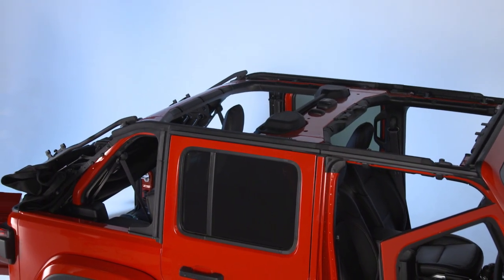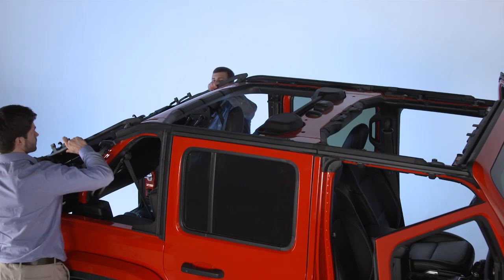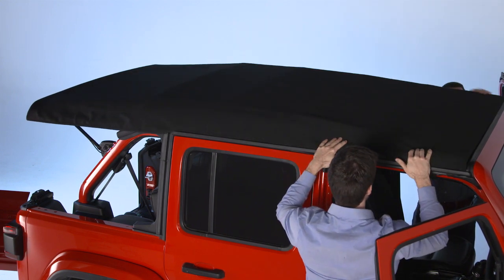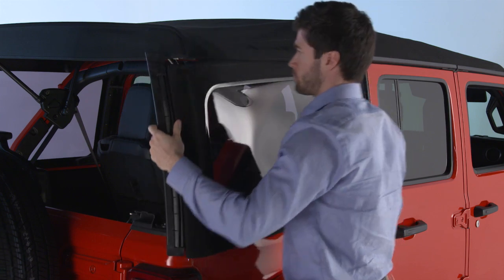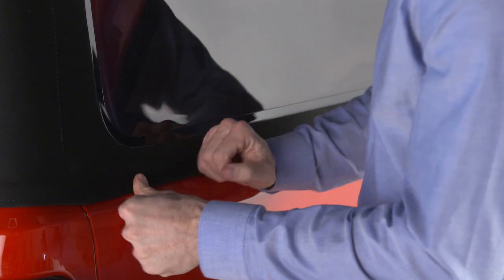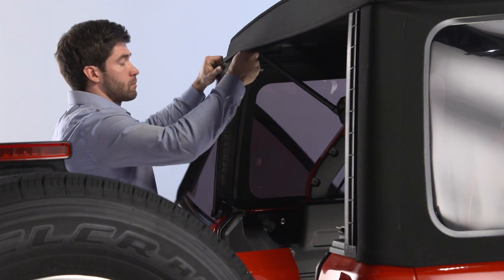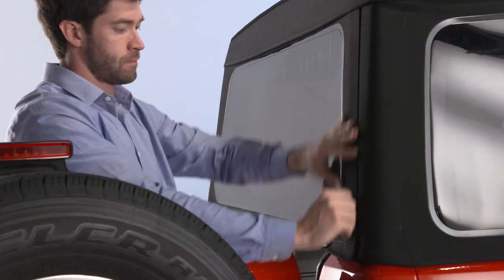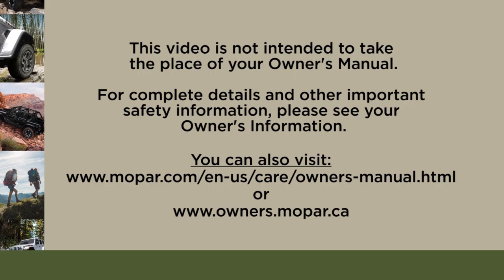Raising the Soft Top-Convertible top use on 2018 Jeep Wrangler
2018 Jeep Wrangler features a cool, easy-to-use convertible top system. After you've enjoyed some open-air driving, you'll need to raise the soft top. This video details the steps and procedures involved in closing up the cabin on your Jeep Wrangler.